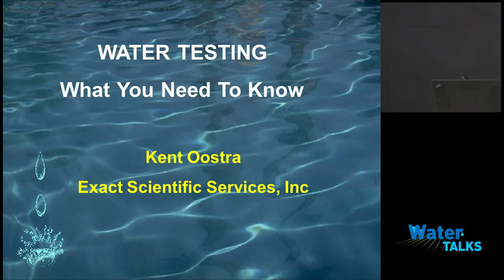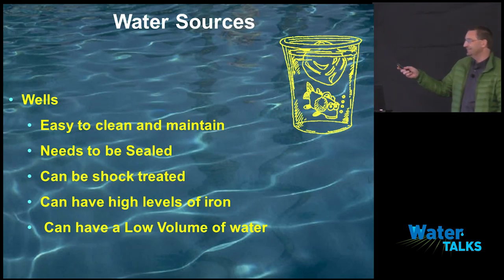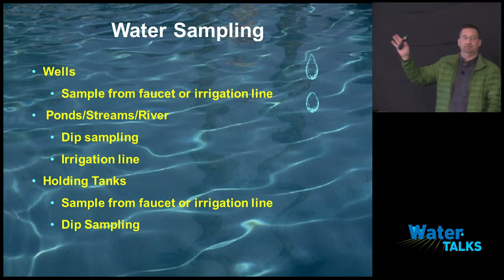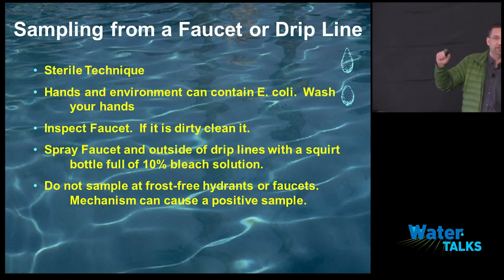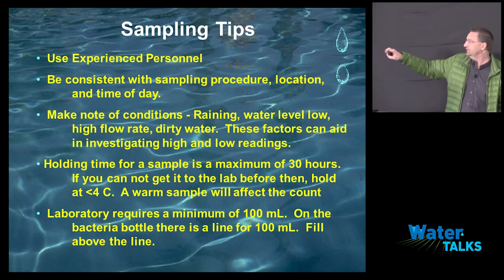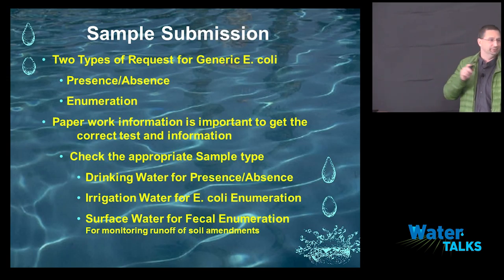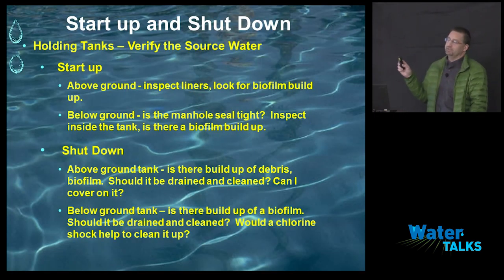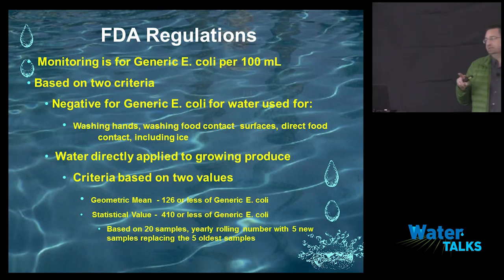Water Quality: How to Test, Treat and Comply - Kent Oostra, Exact Scientific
This talk will discuss the appropriate method to take a water sample to meet new FSMA guidelines and the parameters (regulatory and those not required) necessary to make an irrigation system work under various water quality situations.